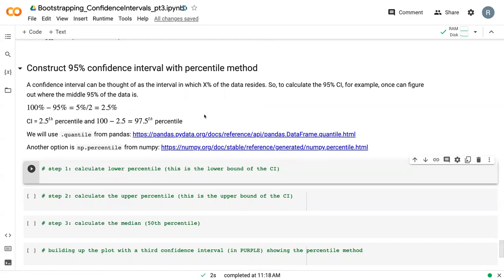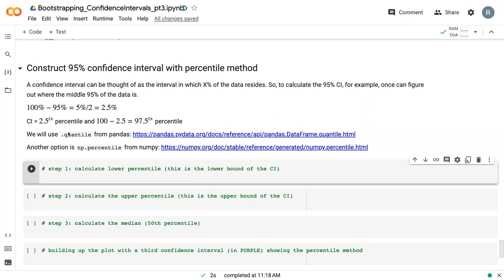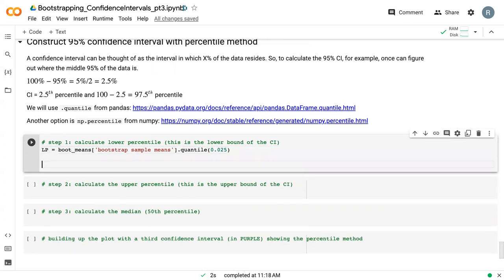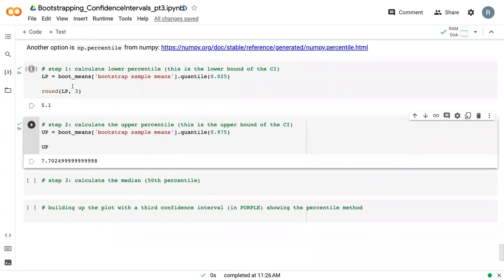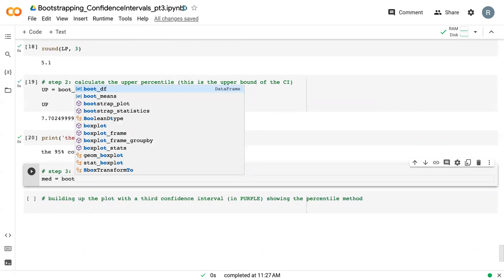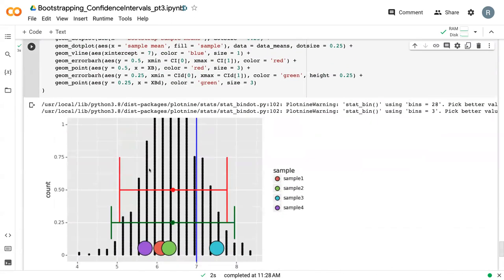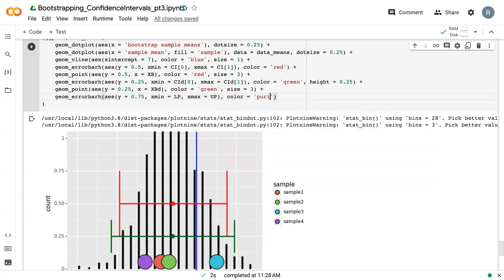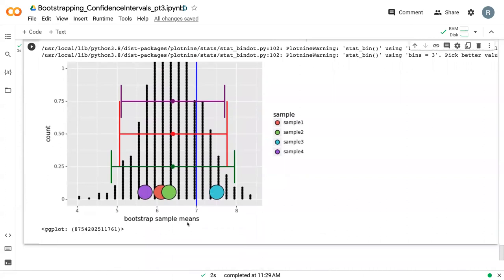L04RV09 ConfidenceIntervals PercentileMethod